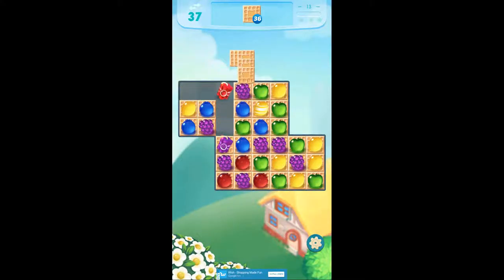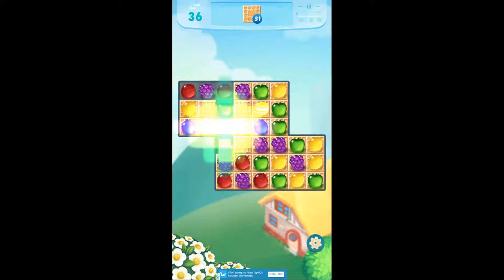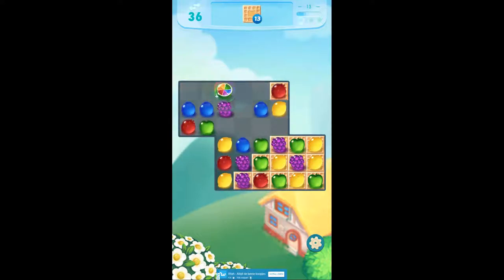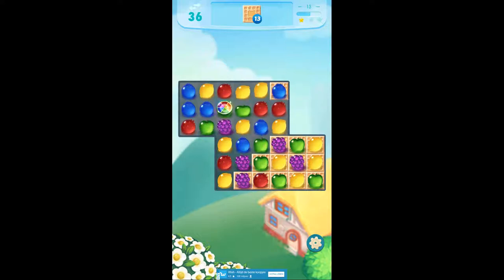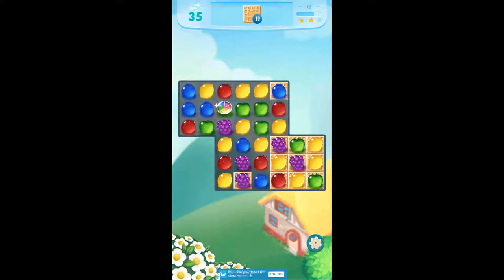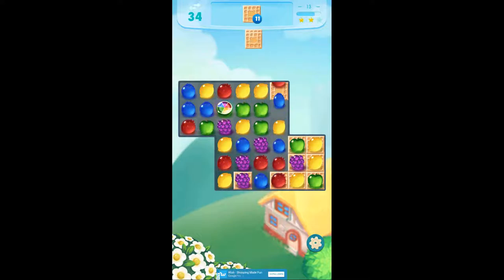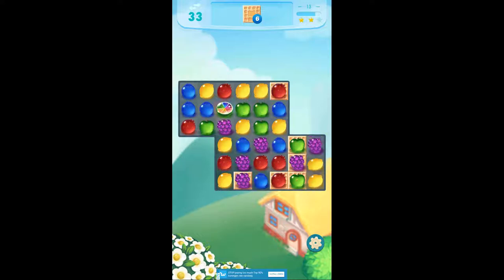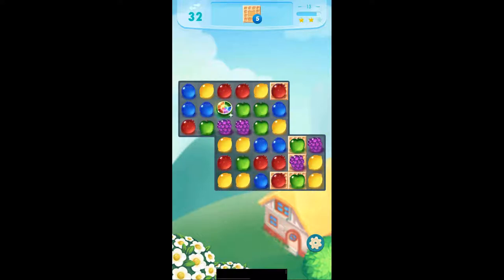Sweet Candy Story | Level 13